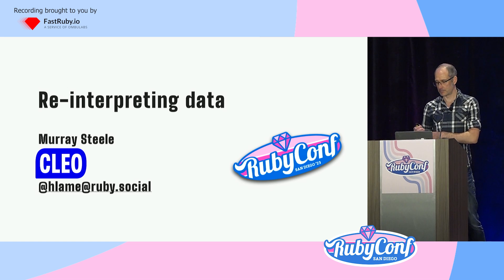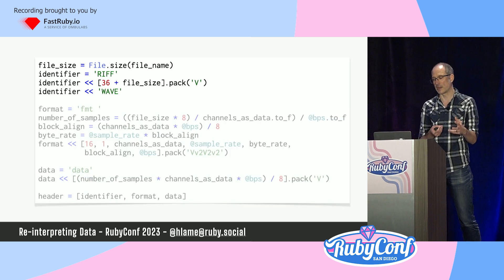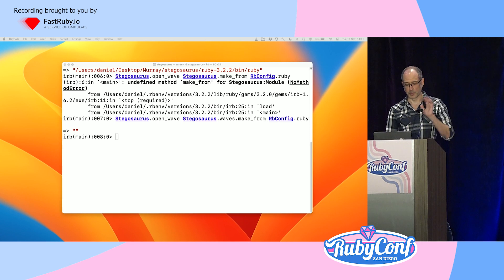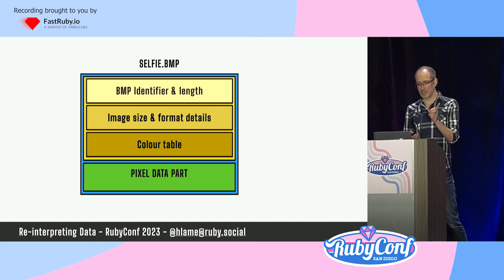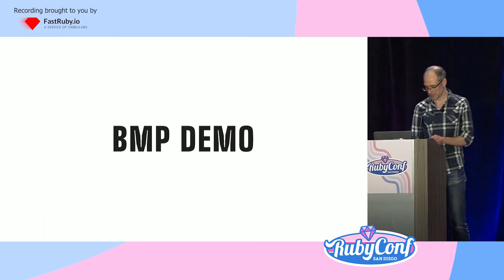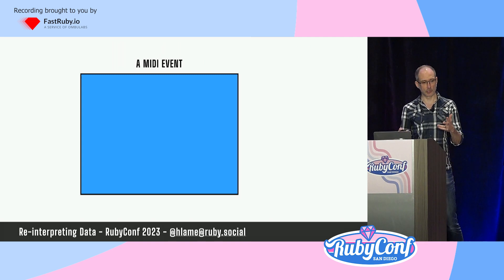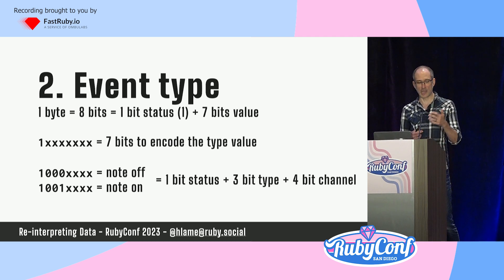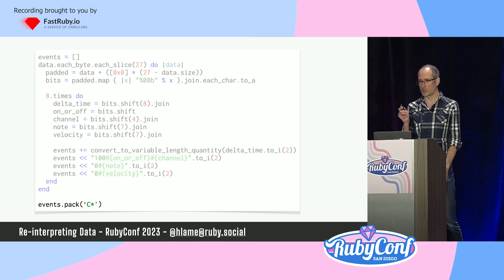RubyConf 2023 - Re-interpreting Data by Murray Steele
A talk about turning data into other data. Not particularly useful data, but imagine if you could listen to a jpeg, or see what an executable file looked like, or turn a zip file into an orchestral score?

Some time ago I stumbled across the header description for WAV files and wondered: what if I took a file and calculated the appropriate WAV file header for it, could I hear my data? Turns out, yes, you can. You probably don’t want to, but you can! In this talk we’ll explore how it works for WAV files, BMP files and MIDI files. Along the way we’ll learn a lot about using ruby to manipulate raw bytes and bits of data, but also we’ll hear a README file, view an executable, and listen to the ruby interpreter itself!